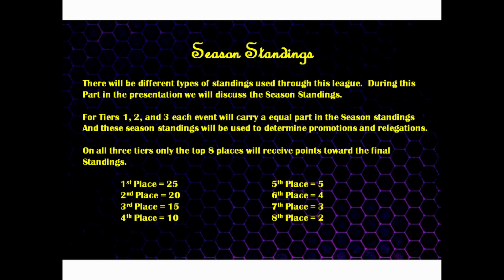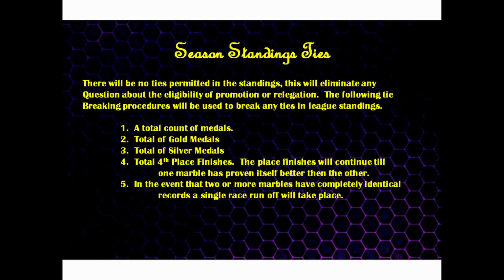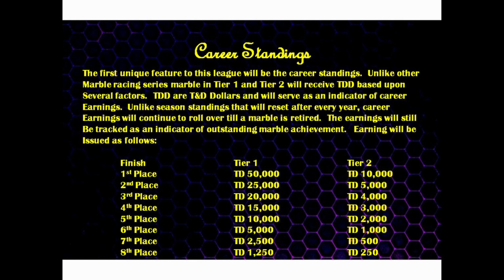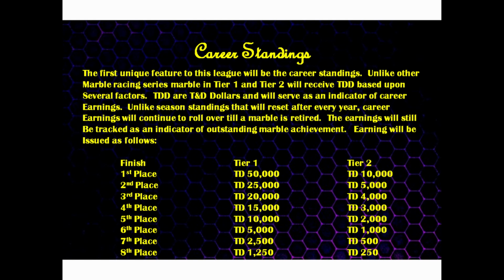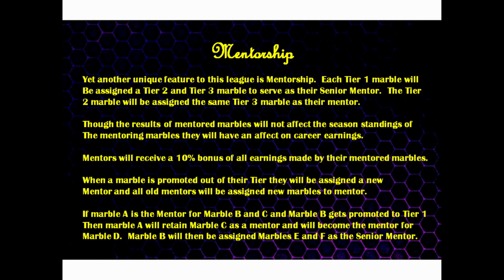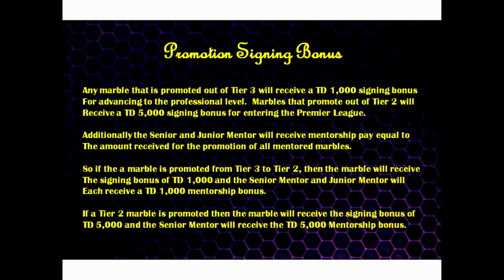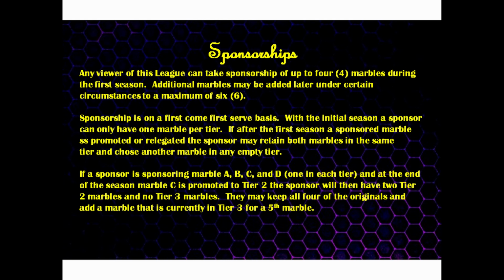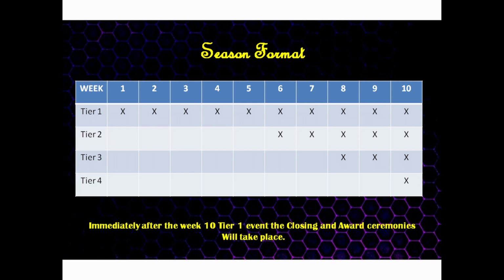Competitive Individual Marble League Introduction and Information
This is a presentation style video.  It is meant as a informational video to describe and introduce the newest league of T&D Marble Entertainment.

The first video will be out soon and the season will be underway in the next couple weeks.